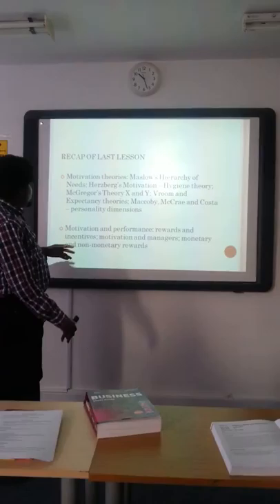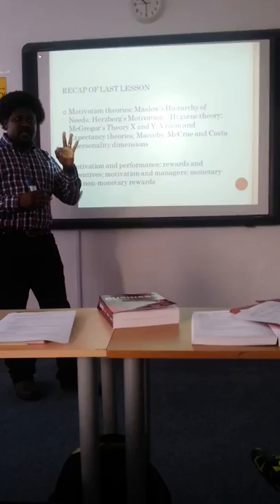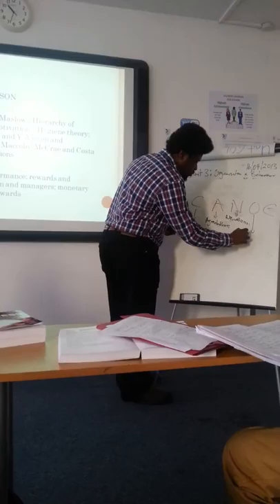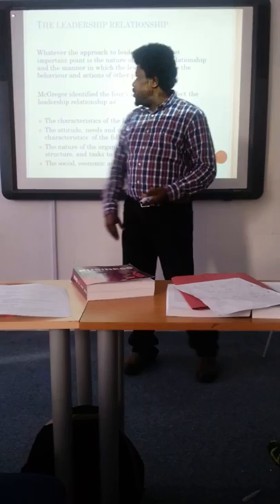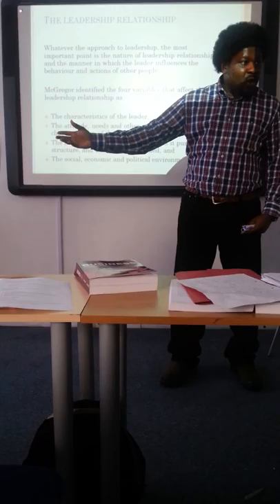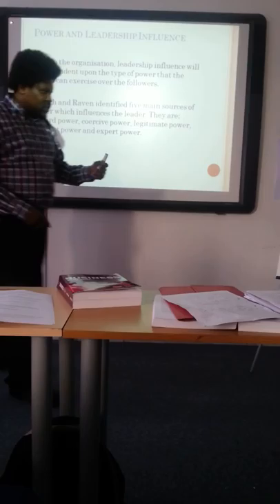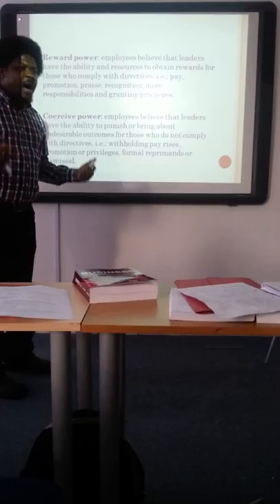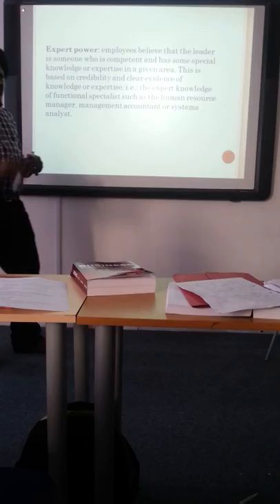Motivational Theories, Employee Engagement and Leadership Relationship by iDPS Consults Netherlands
Olumayowa Victor Ogunsola teaches about Motivational Theories. Theories covered include Douglas McGregor's Theory X and Y,  Abraham Maslow's Hierarchy of Needs, Vroom's Expectancy Theory, Herzberg 2 Factor Theory of Hygiene and Motivation, Michael Maccoby's 4Rs and the Big 5 Personalities by McCrae and Costa.